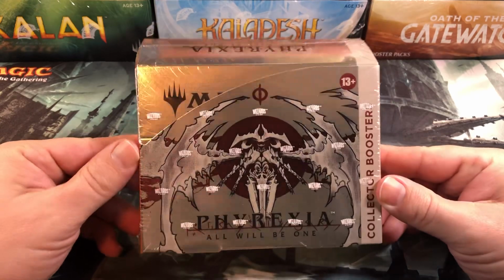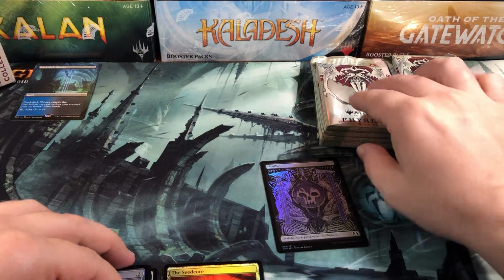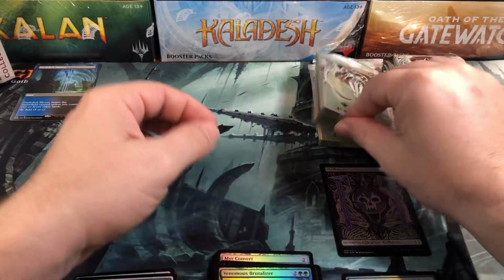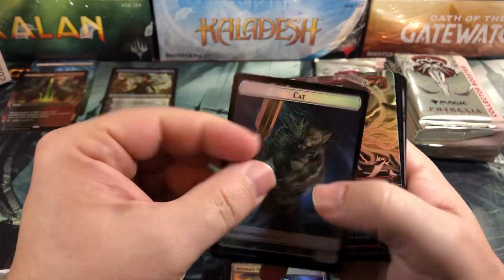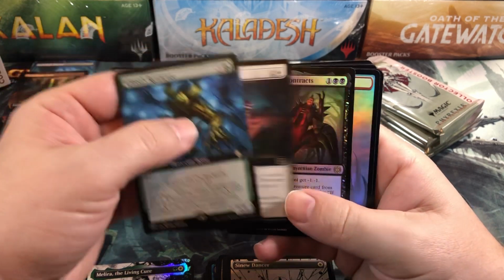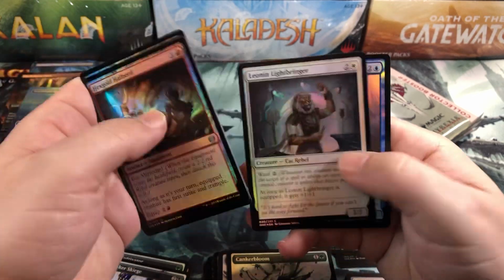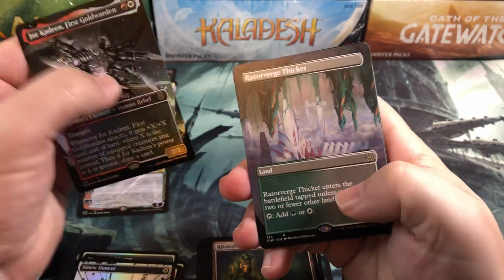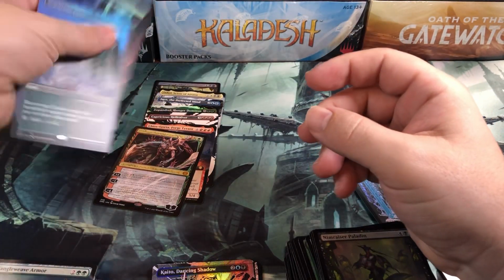First Phyrexia All Will Be One Collectors Booster Box Full Opening! Magic The Gathering MTG ONE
Opening a Magic the Gathering Phyrexia All Will Be One collectors booster box. Let me know your opinions in the comments below.
Phyrexia All Will Be One Collectors Boxes
Phyrexia All Will Be One Set Boxes
Dominaria Remastered Collectors Box
Dominara Remastered Draft Box
Commander Starter Deck Set
Jumpstart 2022
Brothers War Collectors Box
Brothers War Set Box
Brothers War Commander Decks
Warhammer 40k deck set
Double Masters 2022 Collectors Boxes
Double Masters 2022 Draft Boxes

1.5% cash back CC I use for all my purchases! It makes all your MTG purchases 1.5% cheaper!

Address:
Oldschoolmtg